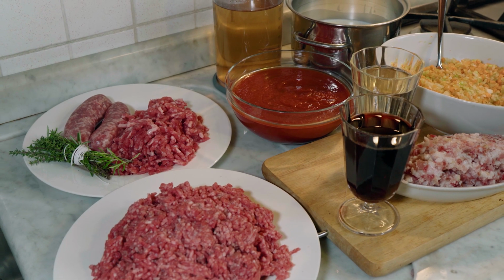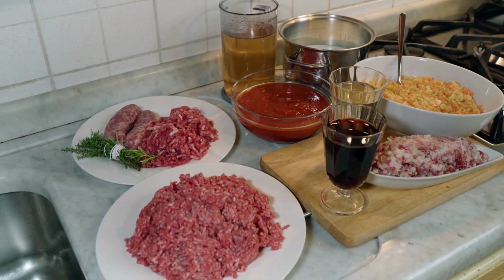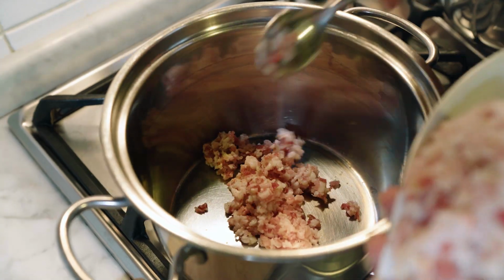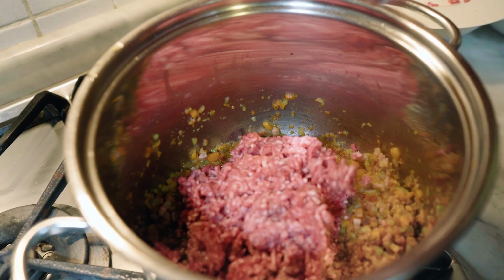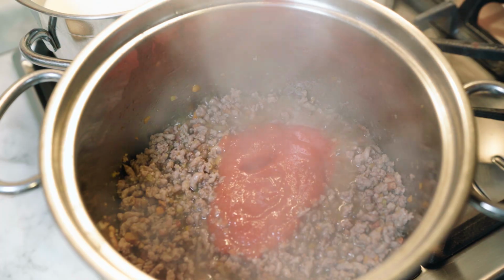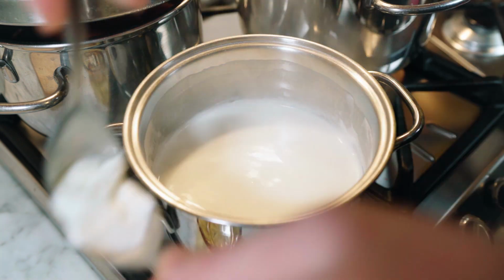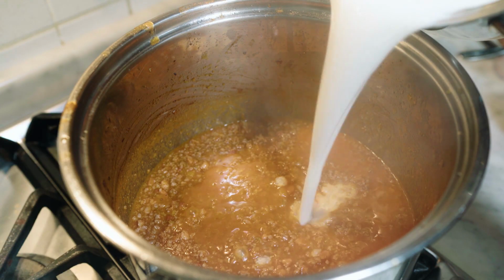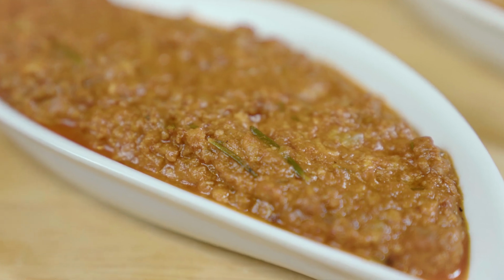CREAM BOLOGNESE SAUCE ?! - Traditional vs. my recipe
Traditional Bolognese sauce got cream in it?! I was totally shocked discovering that the recipe deposited at the camera di commercio di Bologna had this ingredient.
Let's discover together how it's done and compare it to the recipe I always use!
Learn how to make your bolognese sauce creamy as you always dreamed!

If this is not Italian style... tell me what is!

Berto

Traditional Recipe:
600 g Ground beef
300 g Cured bacon
100 g carrot
100 g celery
60 g onion
300 g tomato puree
Glass of white wine
500ml Milk
500ml broth
Salt & Pepper

My Recipe:
300g Ground beef
300g Ground pork meat
100g Bacon
2 Sausages
100g Carrot
100g Celery
60g Onion
300g Tomato Puree
Bouquet garnit thyme and rosemary
Glass of Red wine
500ml Broth
Salt & pepper

Chapters:
0:00 Intro
0:32 Recipe
1:25 How to make Bolognese
3:12 Foodporn
3:20 Subscribe!

Shooting and post production by Lorenzo Marchi